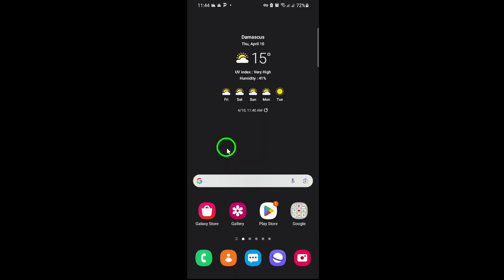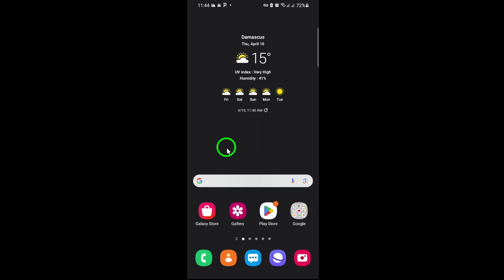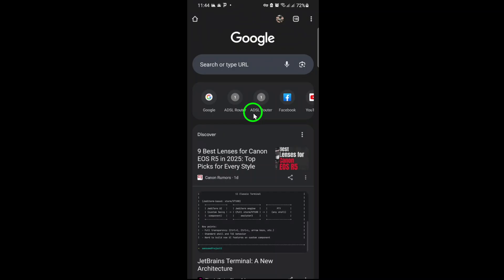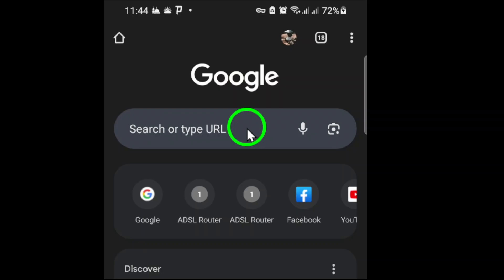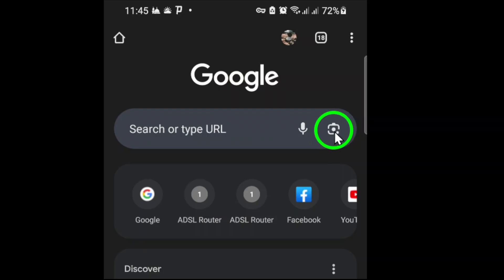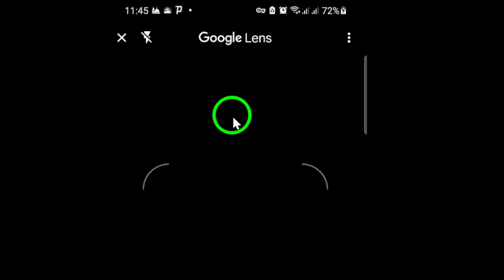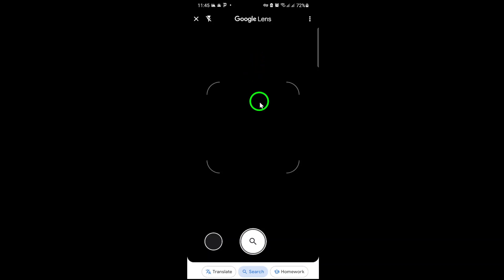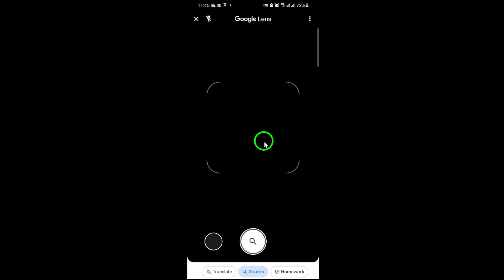How To Scan QR Code On Google Chrome (Updated)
Learn how to scan QR codes using Google Chrome with this simple and updated method! Whether you're on Android or iOS, follow these quick steps to access QR code content effortlessly.

Steps:

1. Open Google Chrome App

2. Tap the Address Bar (where you type URLs)

3. Tap the QR Code Icon (on the right side, if available)

4. Select "Scan" and point your camera at the QR code-
Timeline:
00:00 Start
00:12 How to do it
01:05 End